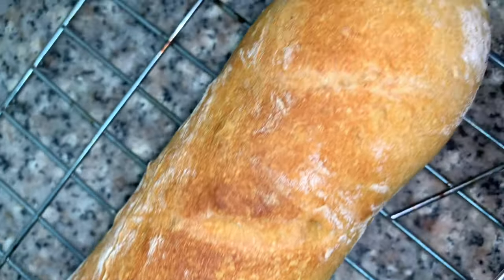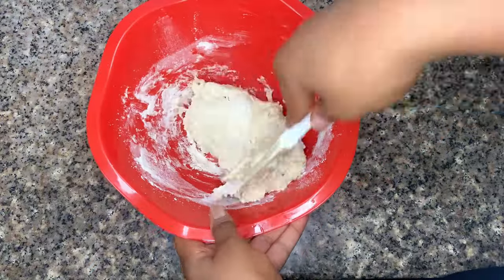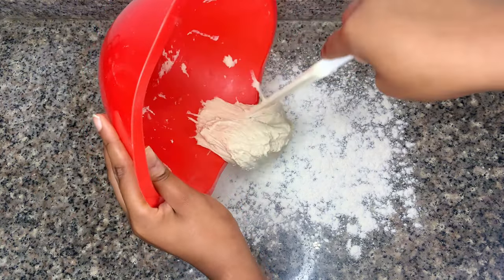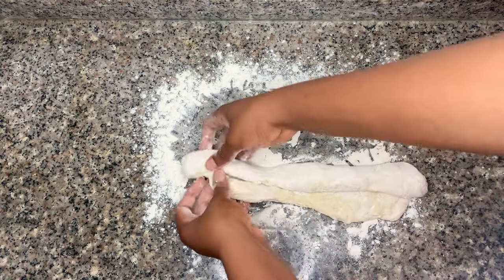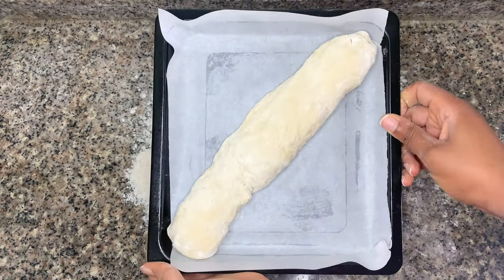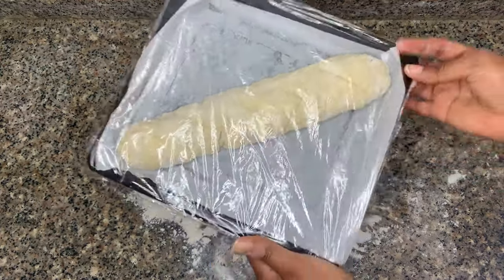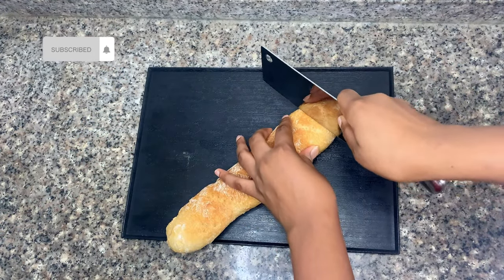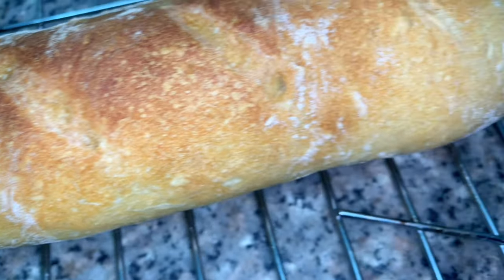Simple No Knead Baguette made with All Purpose Flour and Yeast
Baguette Ingredients

2 Cups or 240 Grams of AP Flour
3/4 Cup or 184 Milliliters of warm water
3/4 teaspoon or 2.51 Grams of Yeast
3/4 teaspoon or 4 Grams of Salt

Bake at 200C or 375F for 20 minutes.

Remember the steam bath for the first ten minutes in baking the baguette.

The steam bath should be below the baguette in an oven safe dish with hot water.

Take It out after 10 minutes and bake till Browned all over.

Click on the bell so you don’t miss out on future videos.